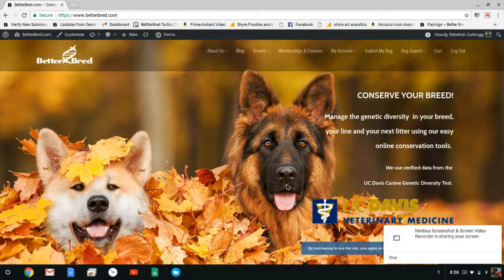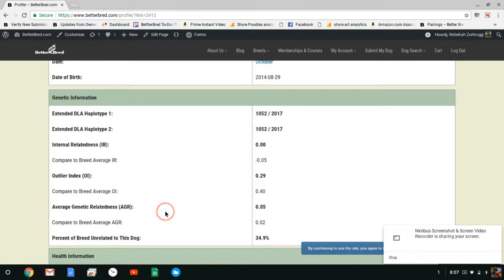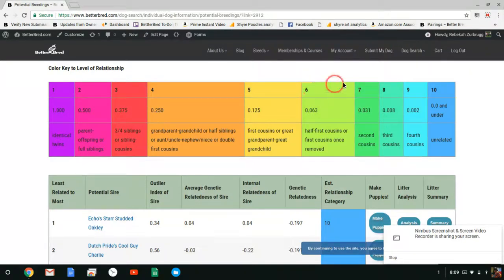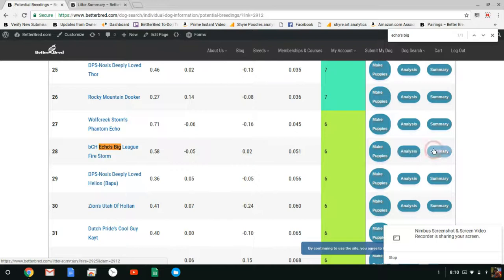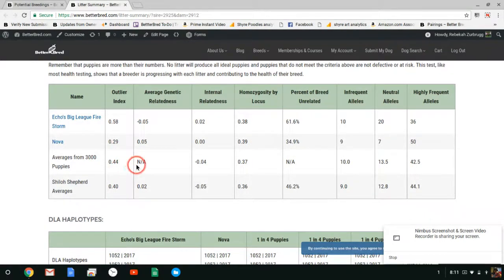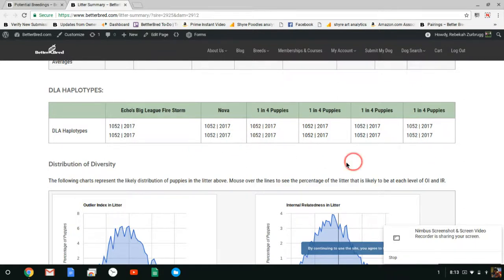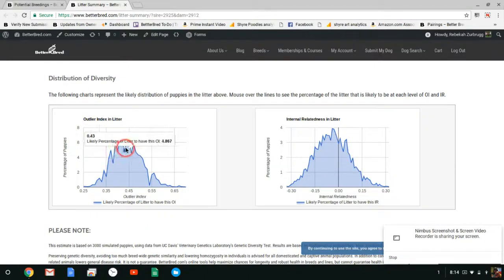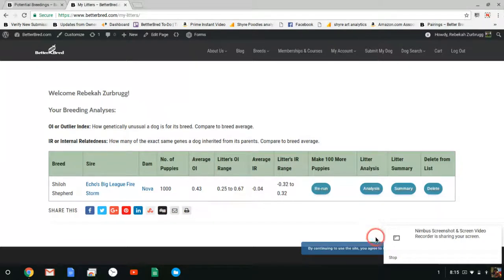Shiloh Shepherd BetterBred test breeding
Nova x Echo's Big League Fire Storm